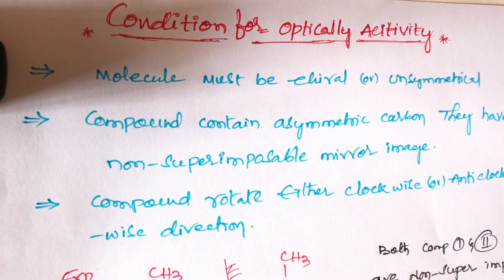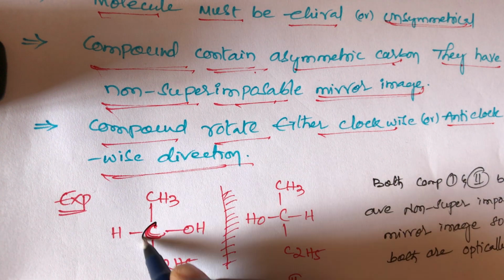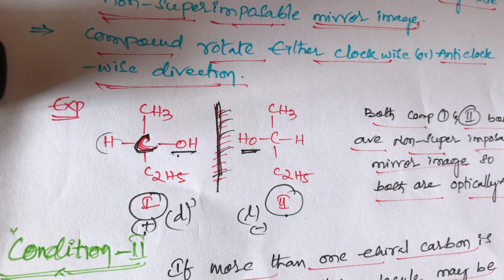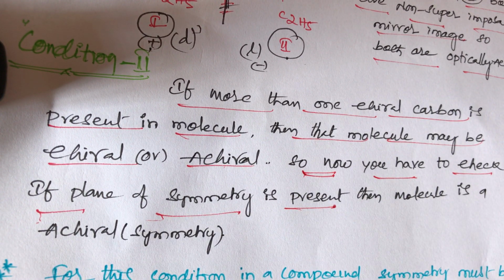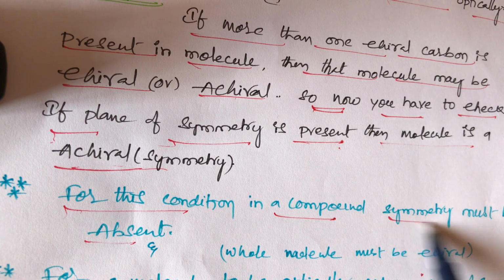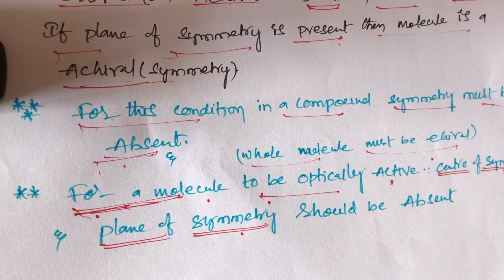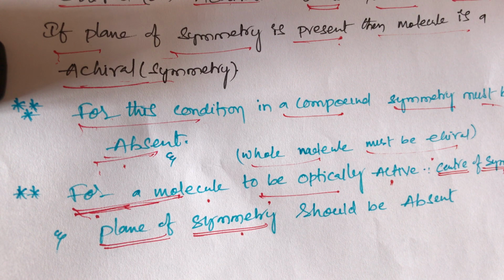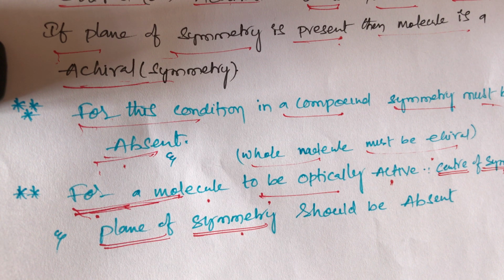How to find out Optical Activity & important conditions Important for Neet ,Jee , Eamcet , BITSAT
Important Conditions for Optical activity important for Neet, Eamcet, Jee , BITSAT, and other exams also